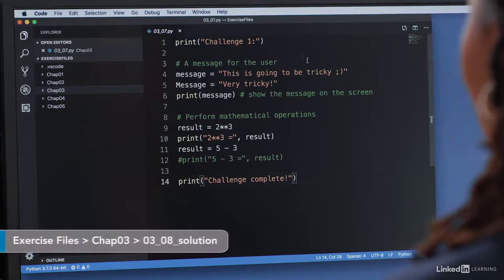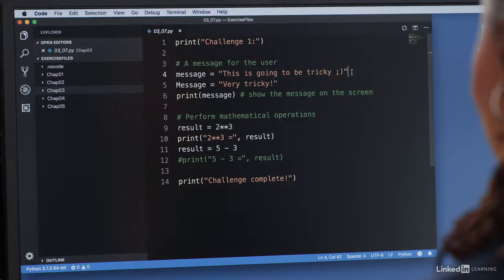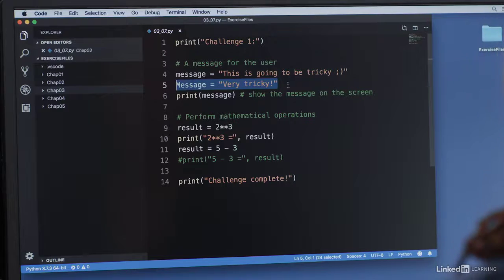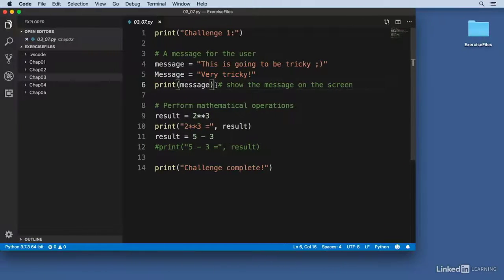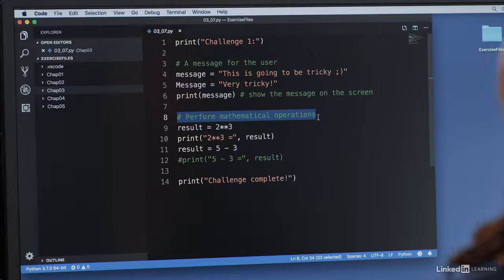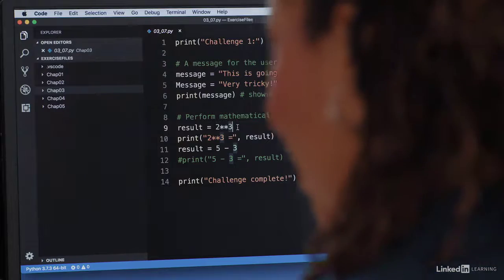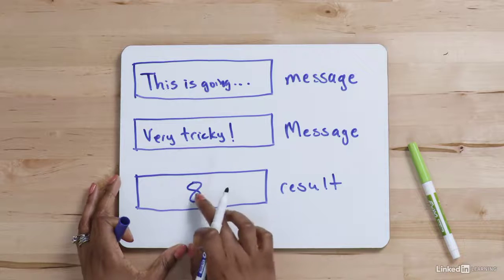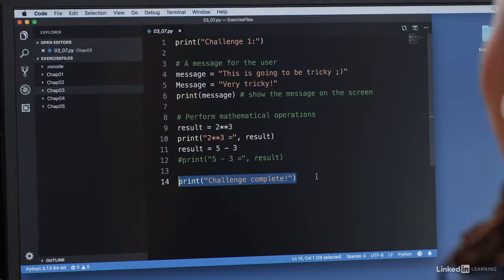08 Solution What's the output